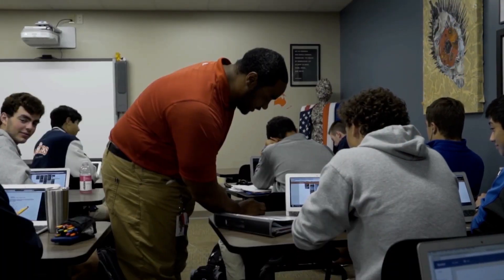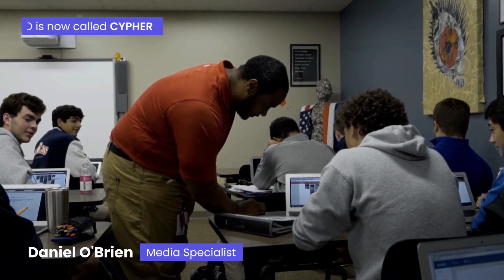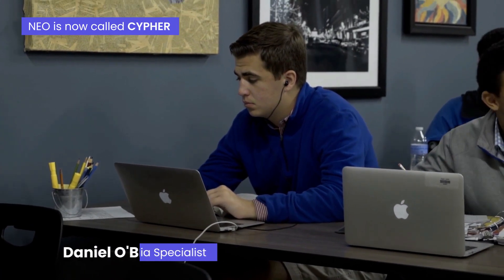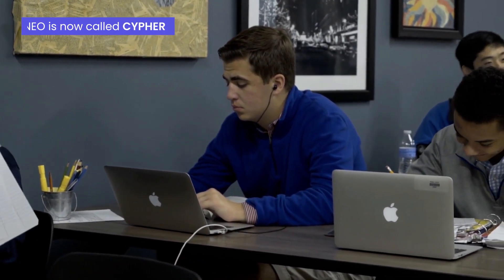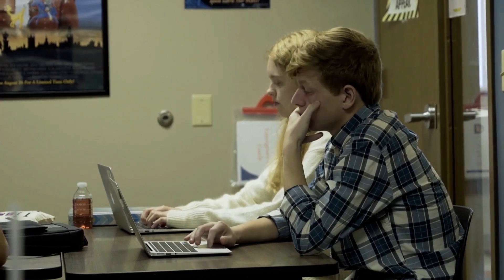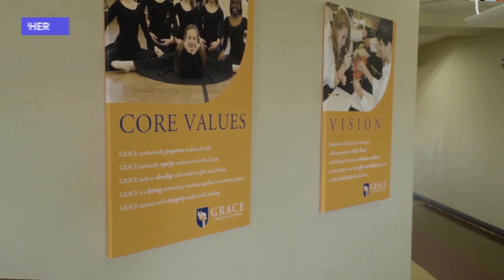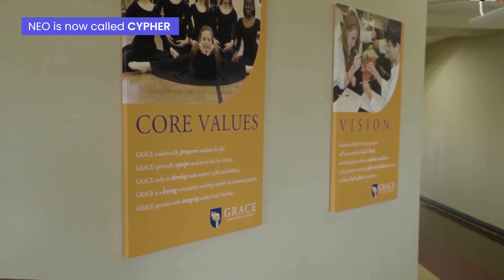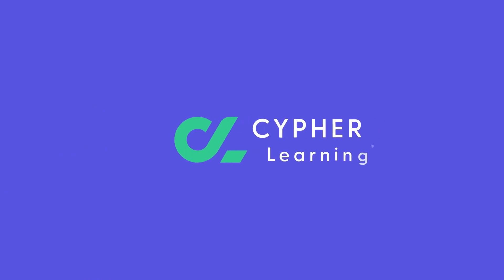Grace Christian School, CYPHER LMS tips, Centralized learning hub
Explore how educational institutions are using CYPHER LMS to transform their teaching and learning experiences. This video highlights customer tips and best practices from our academic users. Discover how educators and administrators enhance student engagement, streamline course management, and foster collaborative learning environments with CYPHER. Whether you're focused on improving curriculum delivery, student assessments, or online learning, these insights will help you optimize your LMS.